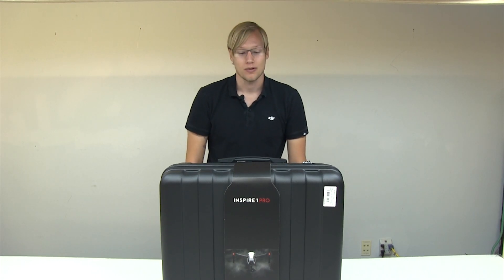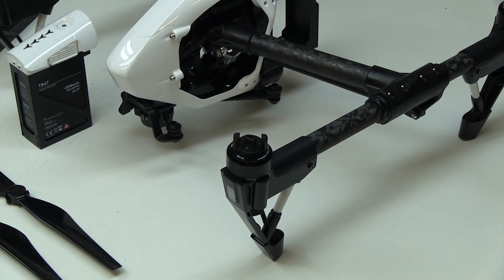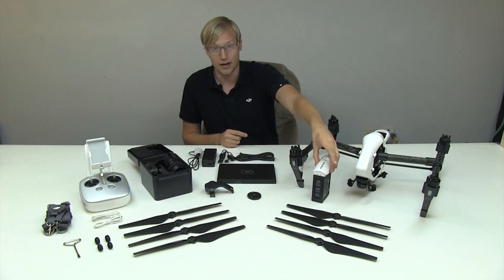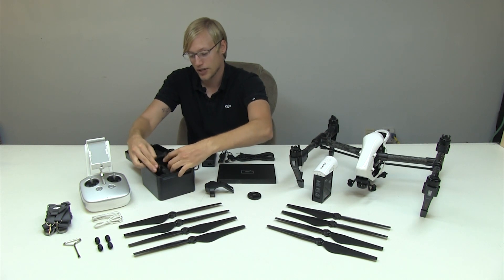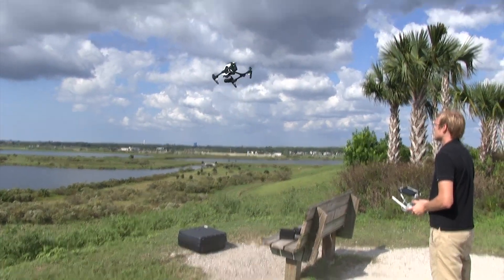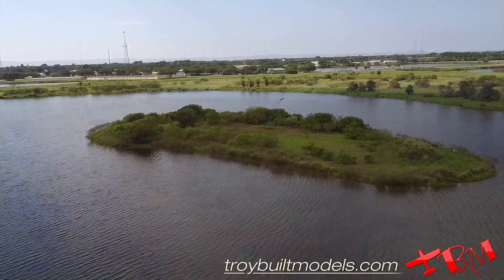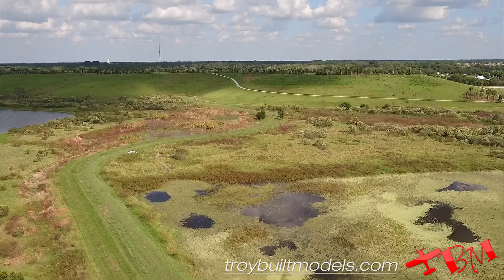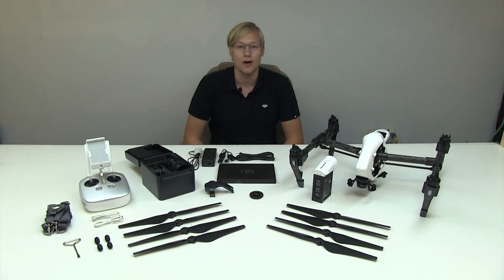DJI Inspire1 Pro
Short video showing the unboxing of a DJI Inspire1 Pro and a test flight showing the quality of the DJI X5

Gymnopedie No. 2 - Composed by Erik Satie